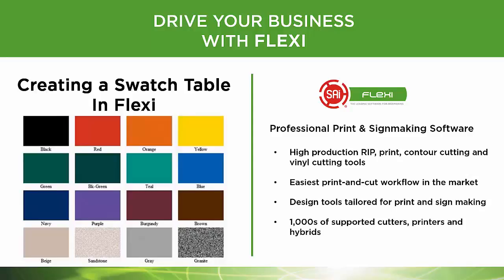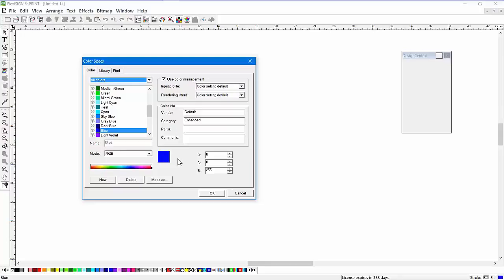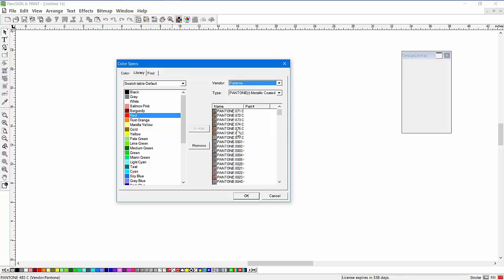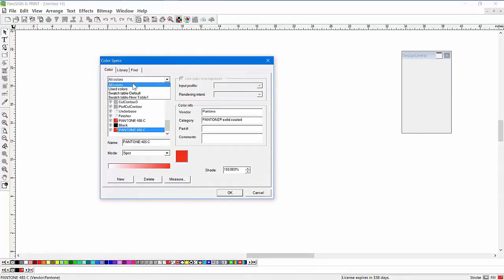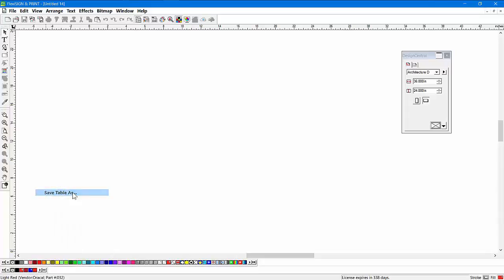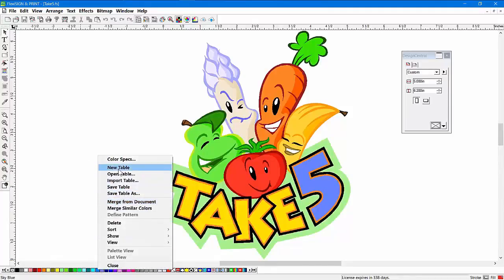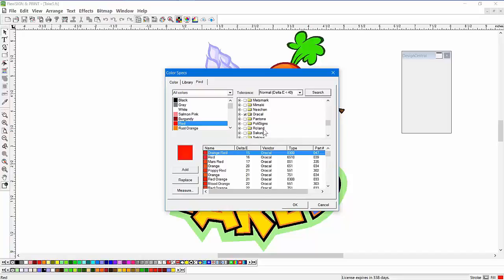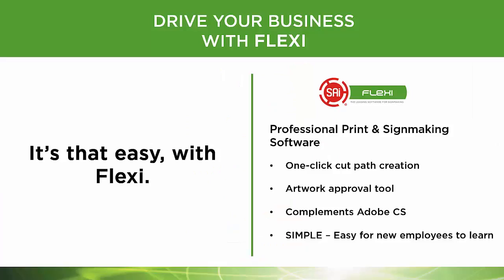Creating a Swatch Table